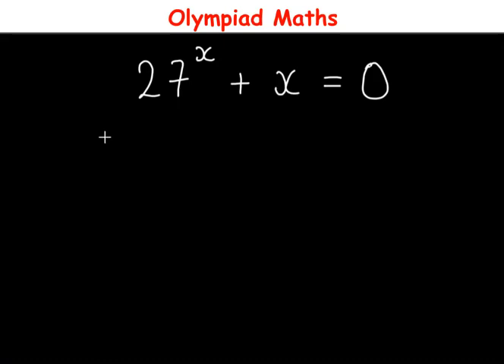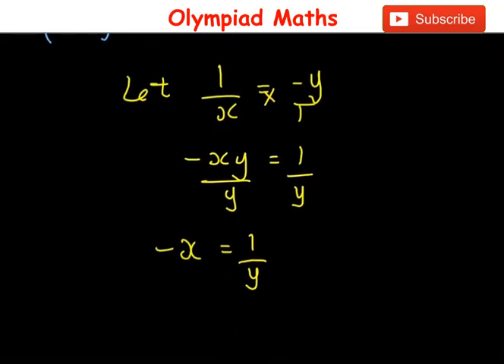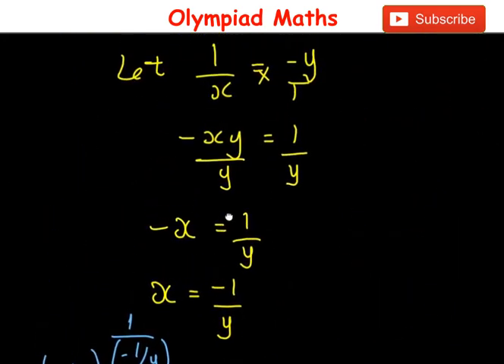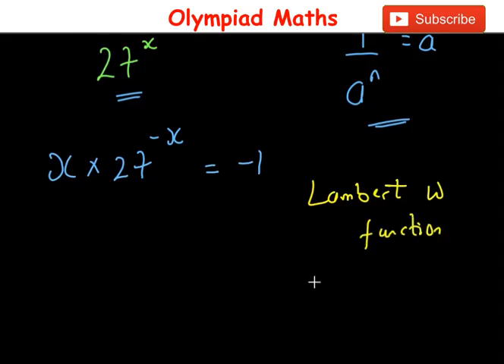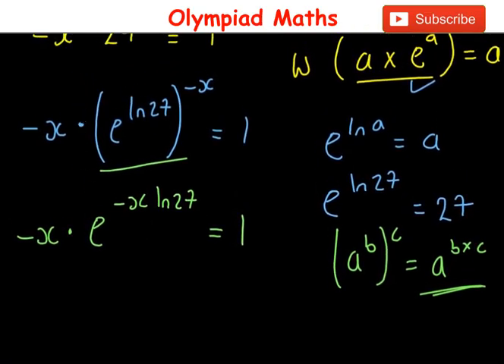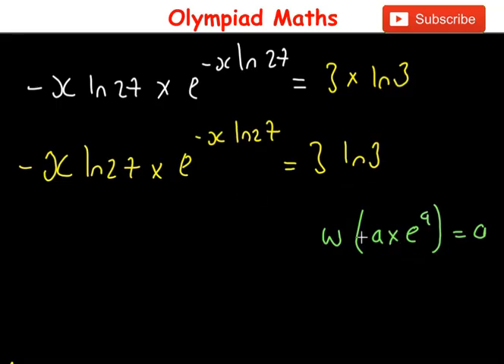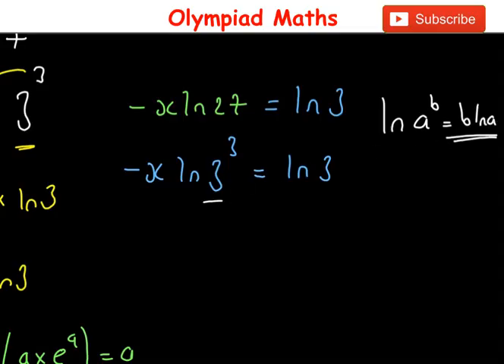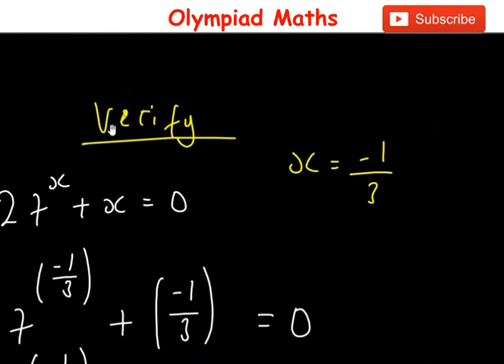A Nice Algebra Problem | Math Olympiad | How to solve for x=?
Harvard University
Oxford University
Cambridge University
Ivy League Schools

math problem

A-Leve Exam
olympiad mathematics
international olympiads

olympiad mathematics
Pure Mathematics
olympiad mathematics

maths